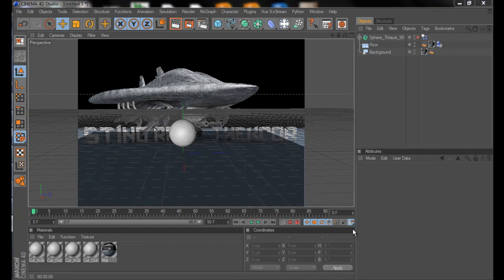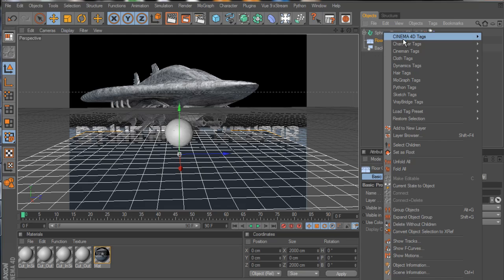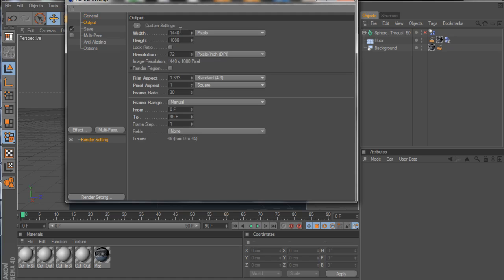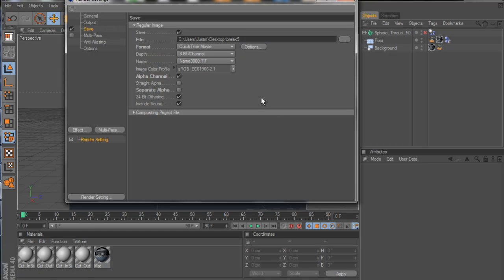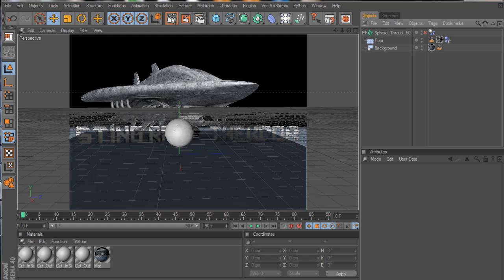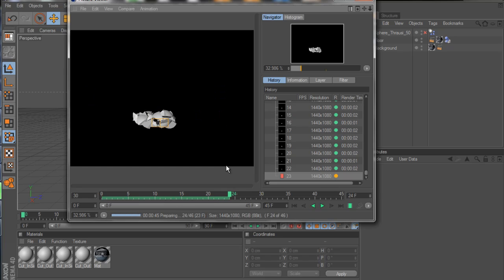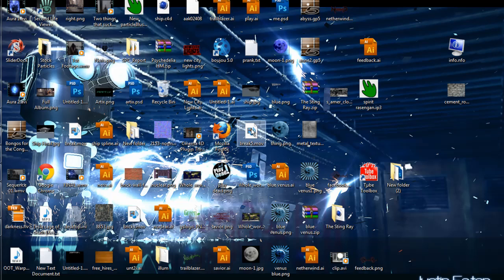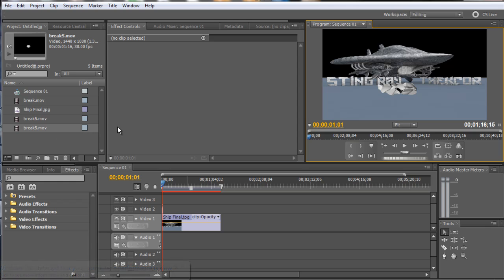Cinema 4D Tutorial: Exporting Alpha Channels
By request, I made a tutorial on how to export an alpha of the object that you want to render out and slap into a video editing program such as Adobe Premiere Pro and such.
Give the video 50 likes and I will make a Give Away video for the "Stingray" Ship Model that is in this tutorial.